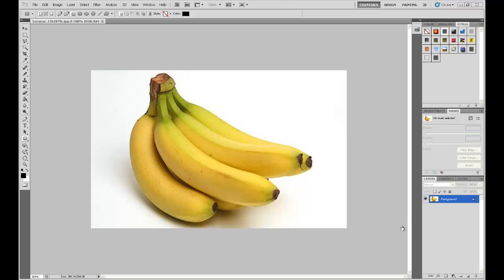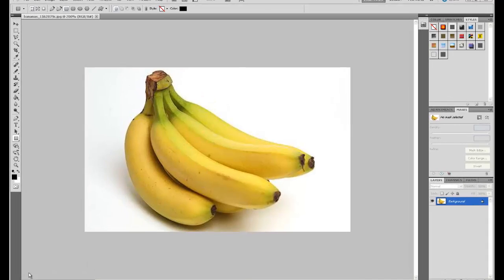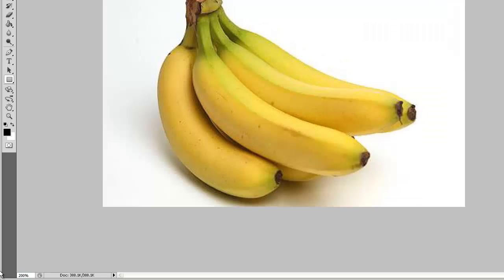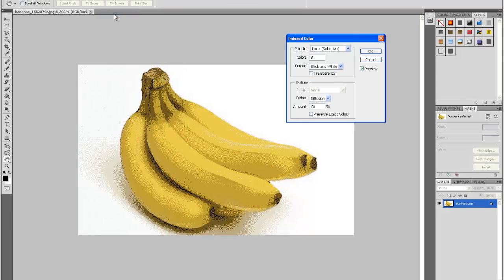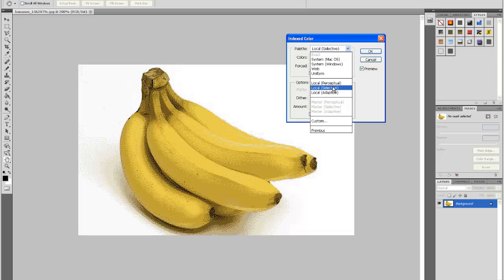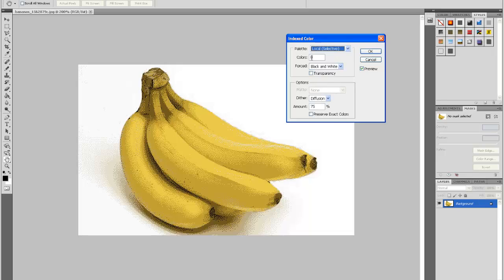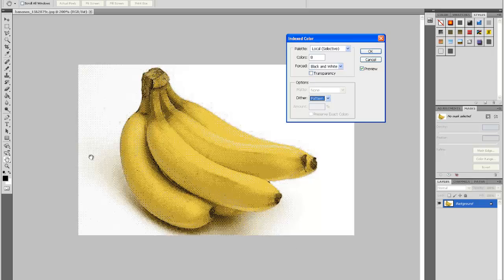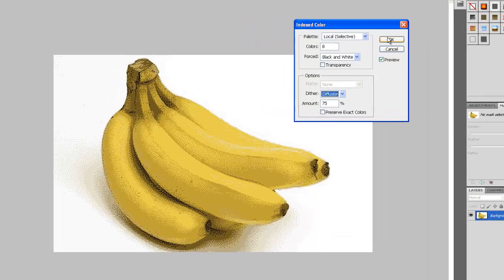Photoshop Tutorial | How To Make An Image Pixelated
This is a tutorial where I show you guys how to make any image 8 bit. This is one of my first tutorials ever, so please, constructive criticism would be awesome!